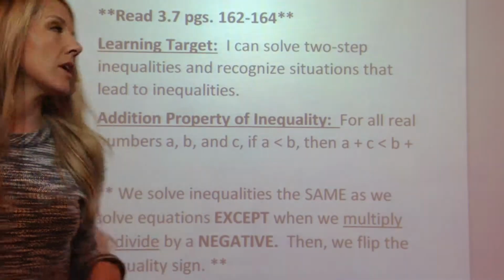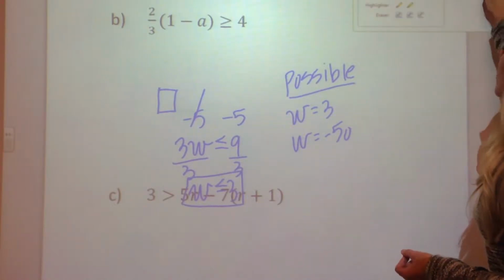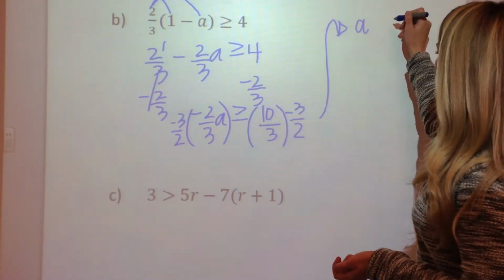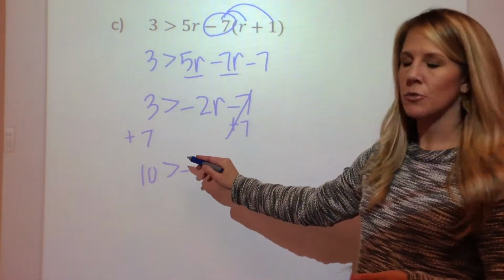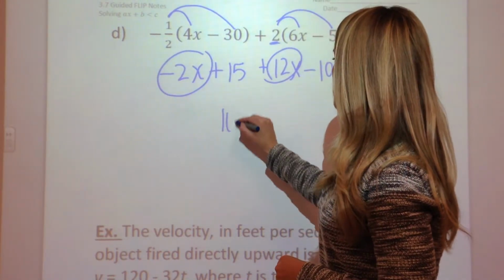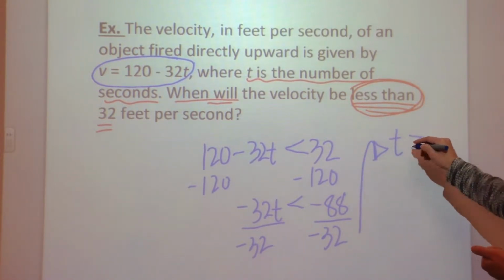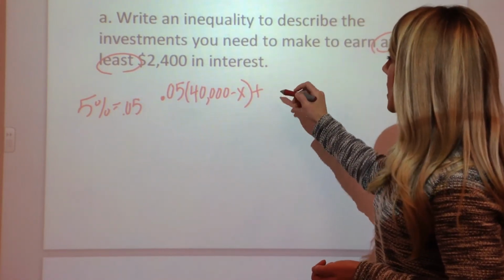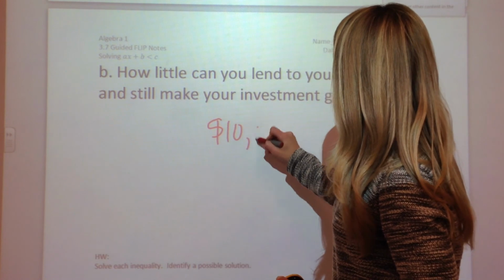Algebra 1 3.7 Video